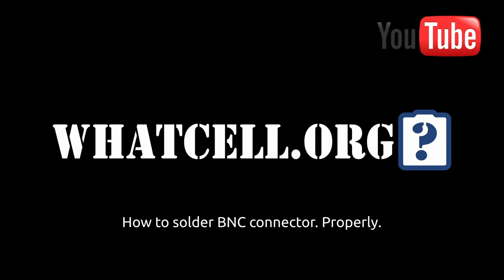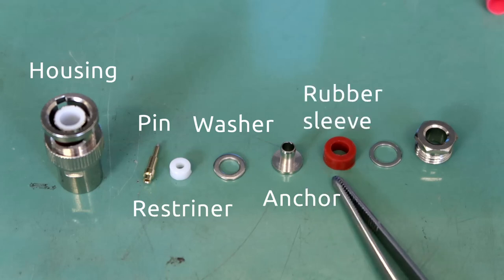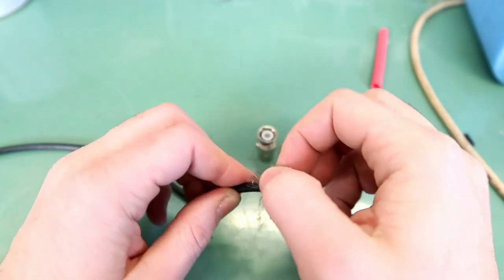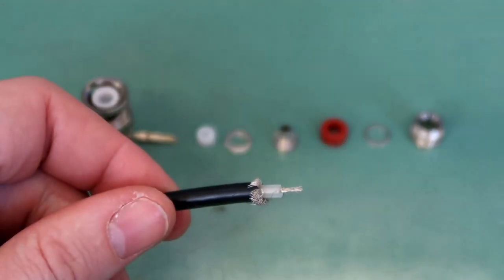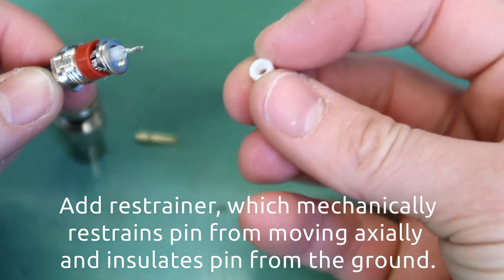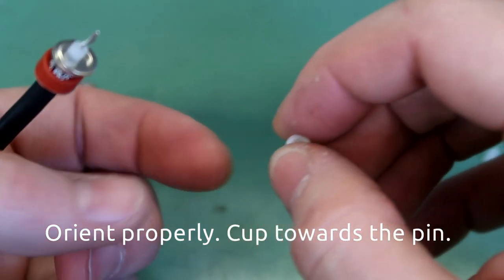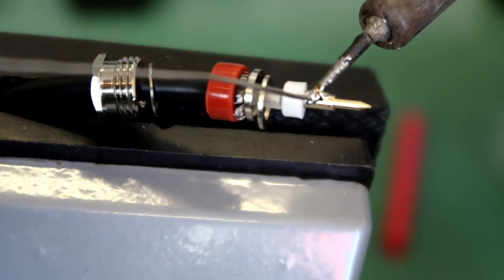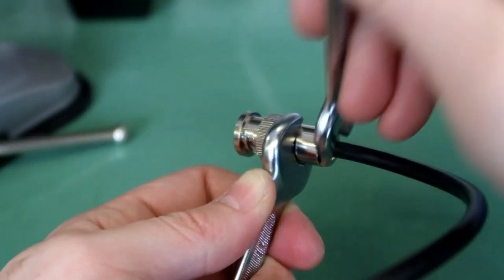How to solder a BNC connector. Properly.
I was frustrated by the videos on Youtube showing different ways of soldering a BNC connector but none explained in detail. Sometimes you even needed special tools to do it.

Here you can find BNC connectors and all the tools you need to finish your job:

1. BNC connectors

2. Soldering iron

3. Soldering tin